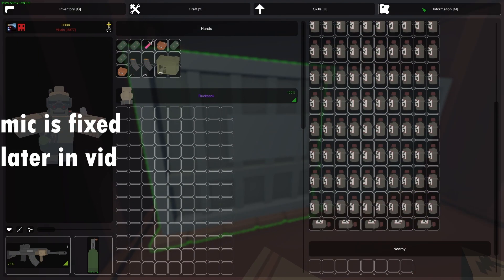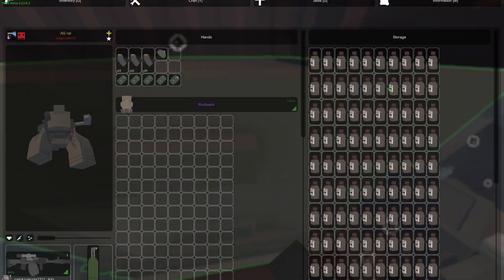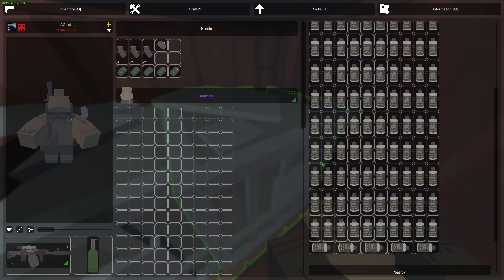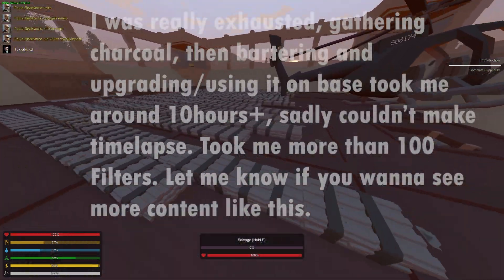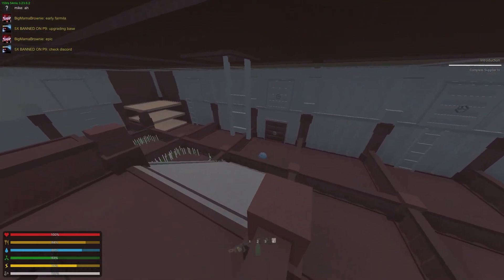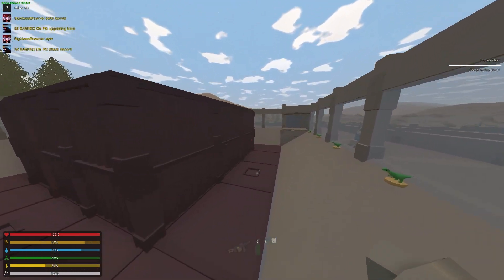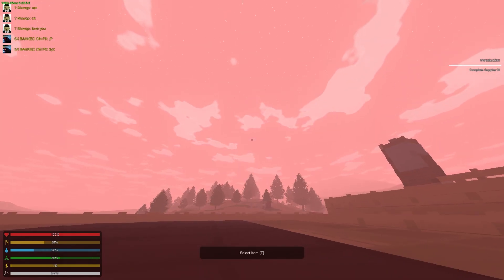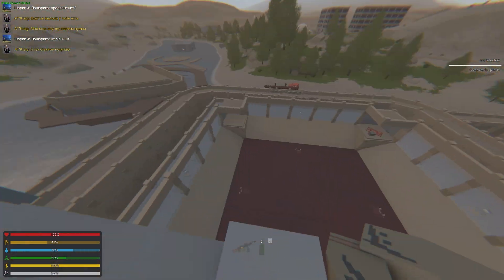so I spent 5 days in deadzone... (Arid Vanilla)